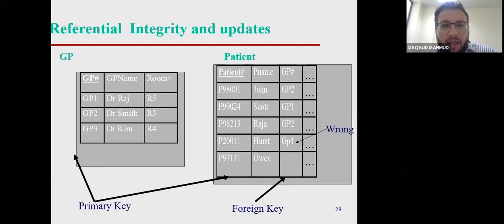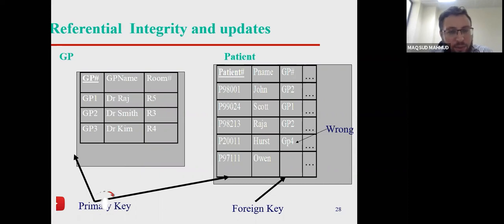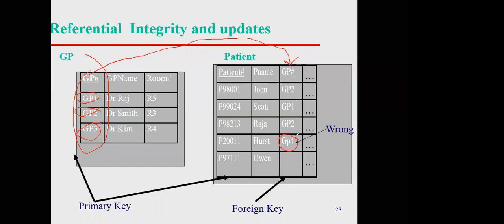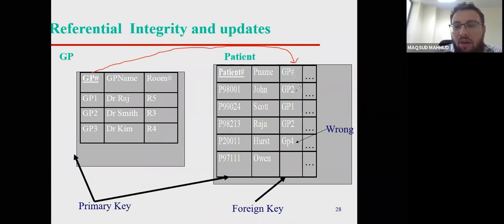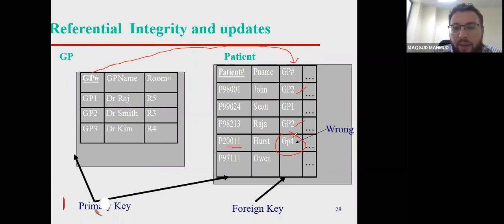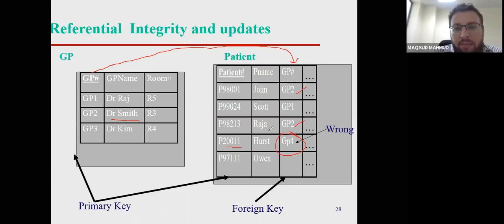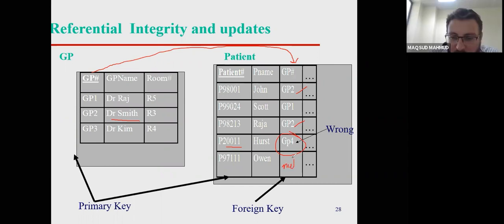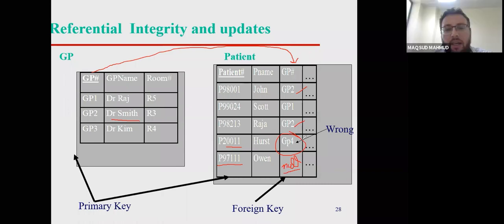Referential Integrity & Updates | Lecture 17